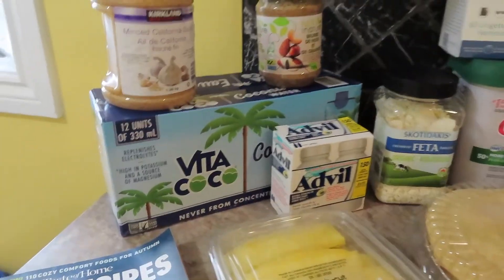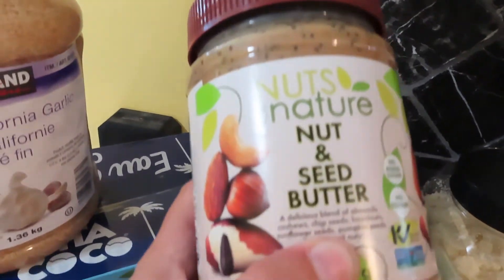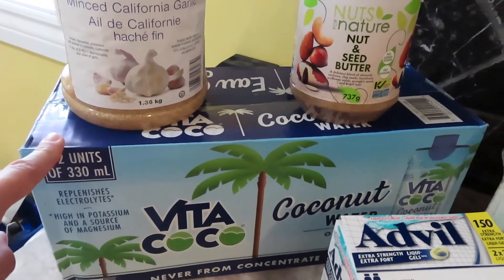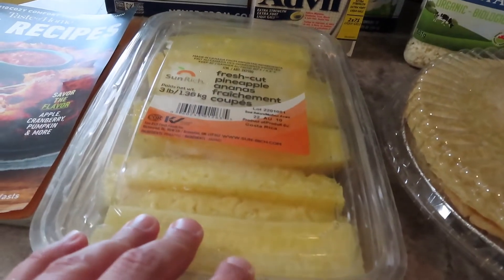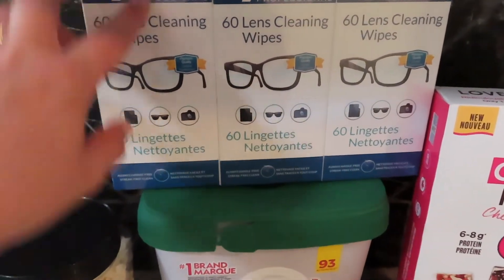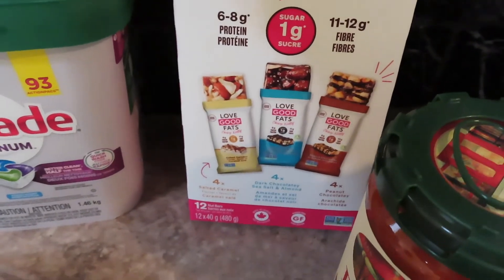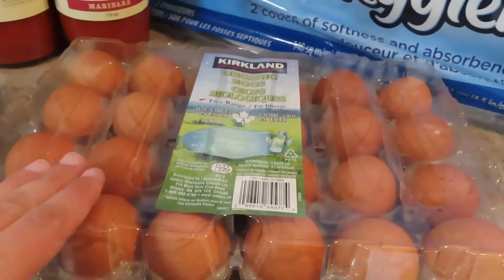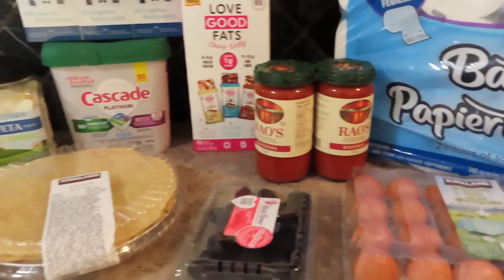Costco Haul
Just a little Costco Haul to share with you all.
I would like to hear what are your Costco must get items?!?
As always thank you for all the love and support
Anita